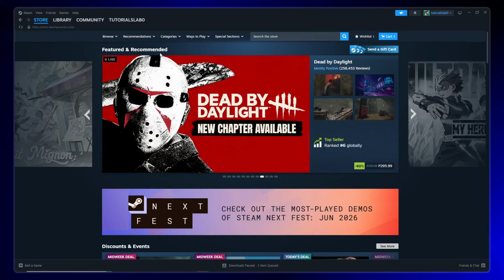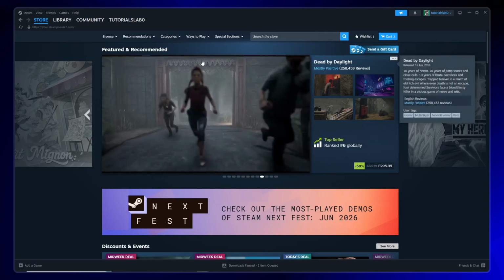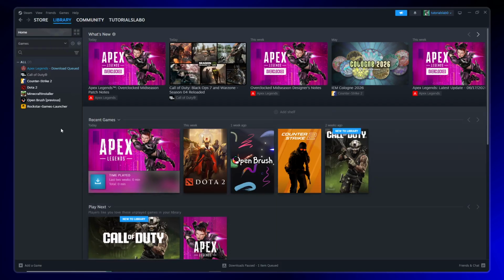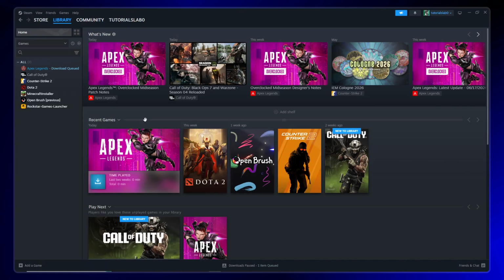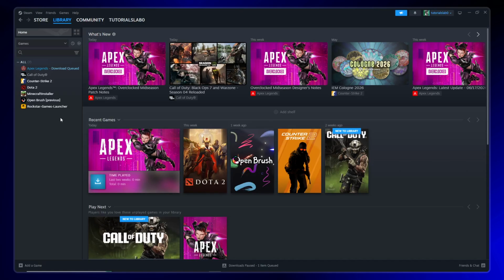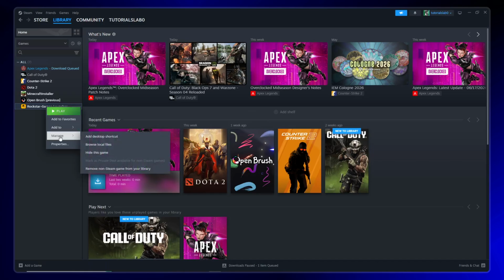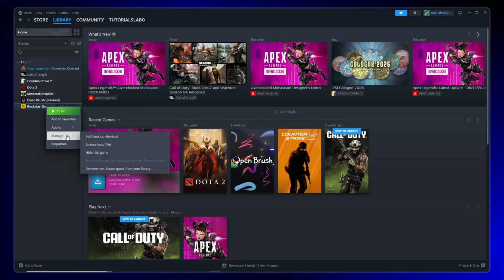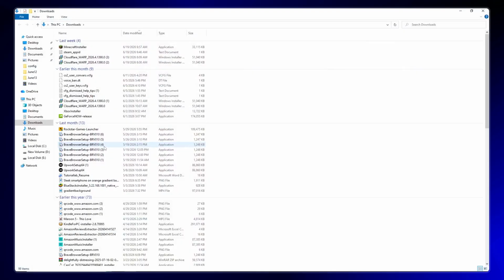How To Locate The Main Directory For GTA 5 Enhanced On Steam | Tutorial 2026